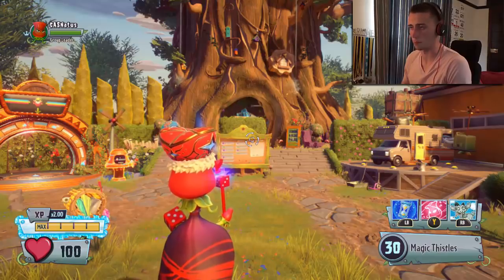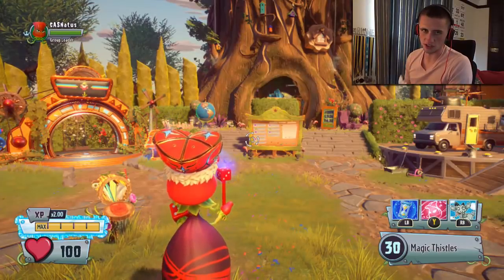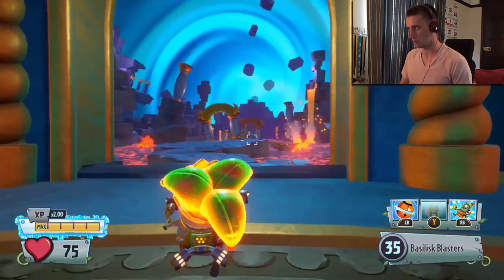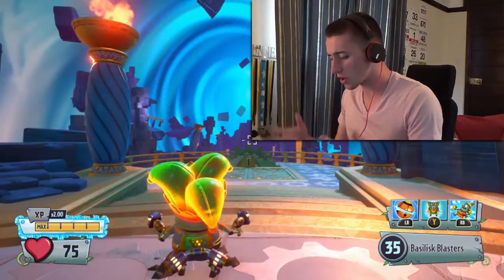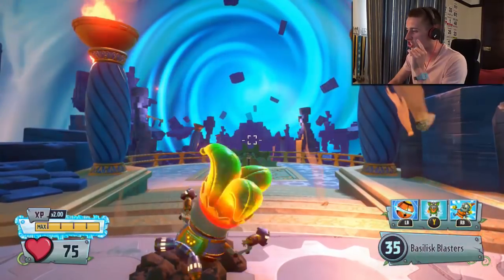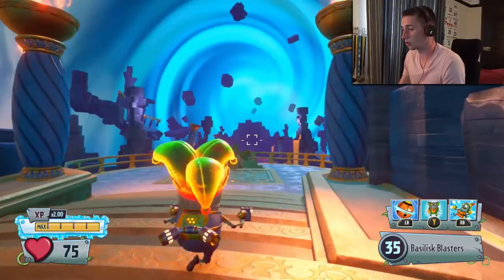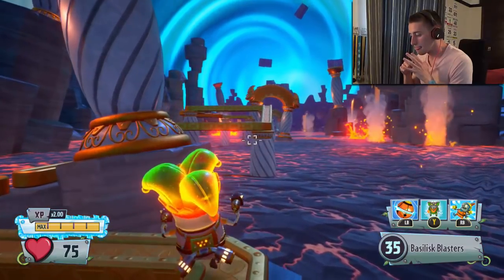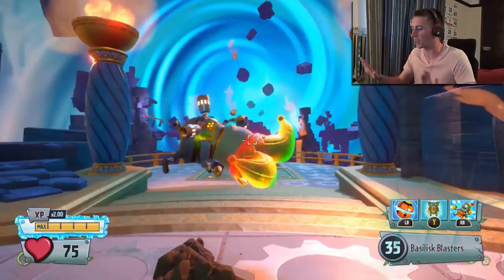Plants vs. Zombies: Garden Warfare 2 - The Impossible Challenge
In today's episode of Bring it we add four new challenges...And they're all insanely difficult...

Hi guys, my name's Wolfy. I upload daily gaming videos. I mostly play Plants vs Zombies: Garden Warfare 2 but I sometimes play other games and do Let's Plays as well. This is the channel where we just chill, play games, and have a laugh!